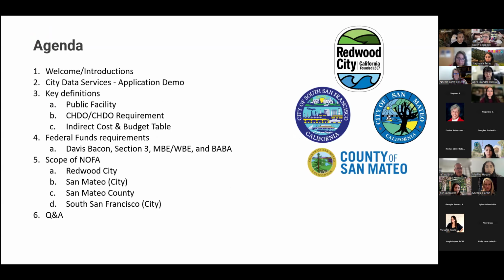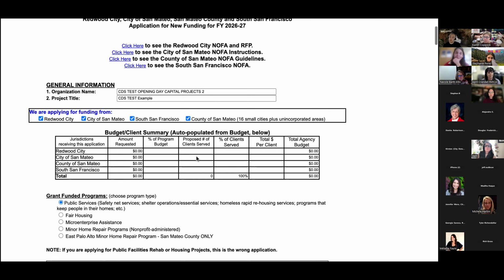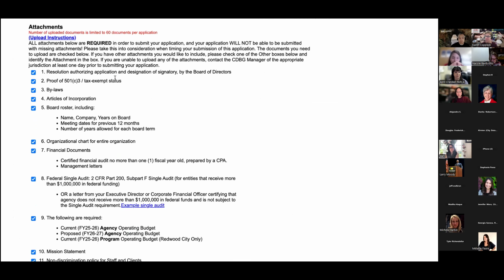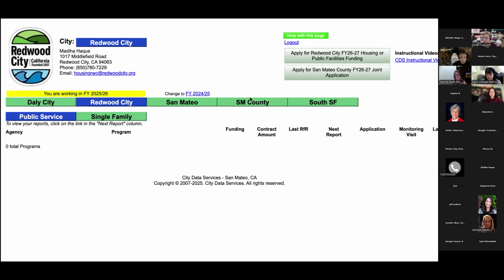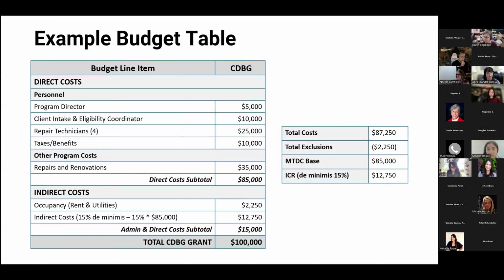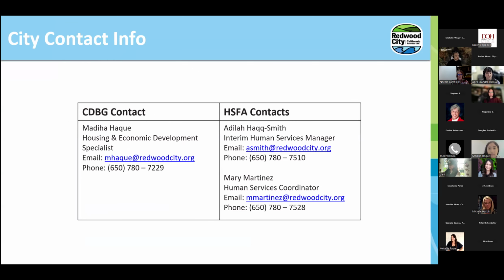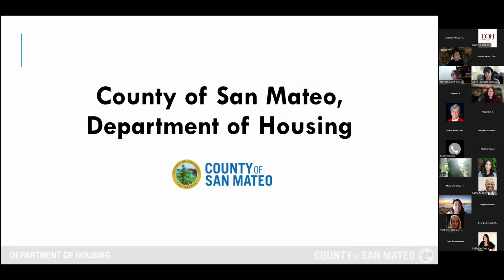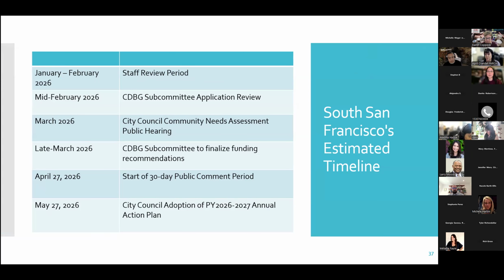FY26-27 Winter NOFA TA Session - December 16, 2025